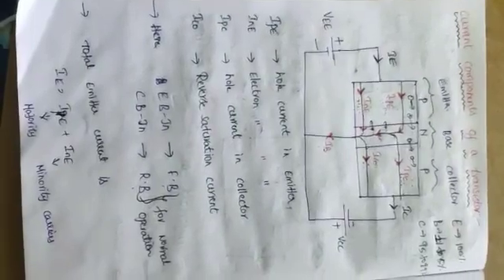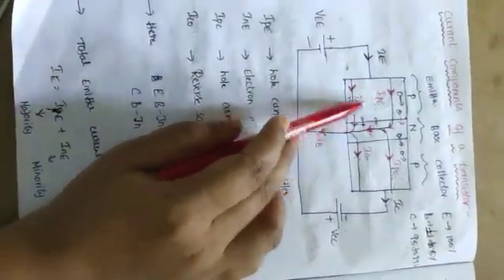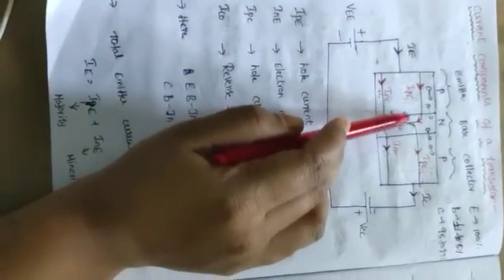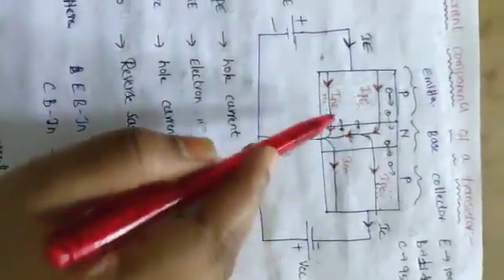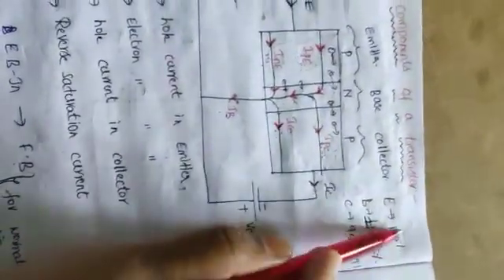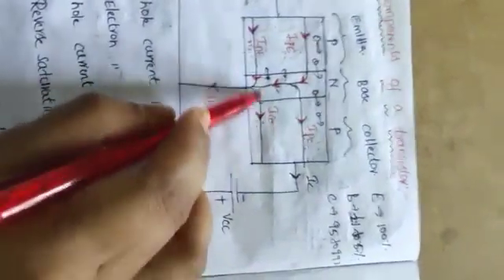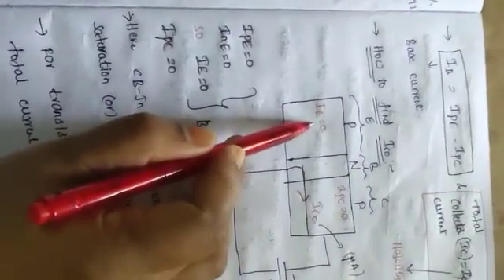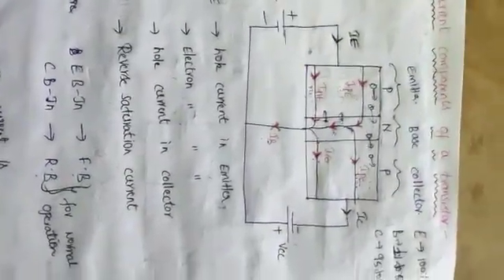CURRENT COMPONENTS OF A TRANSISTOR BY K.YASODHA , ANITS college of engineering